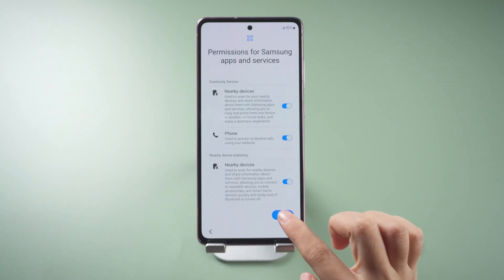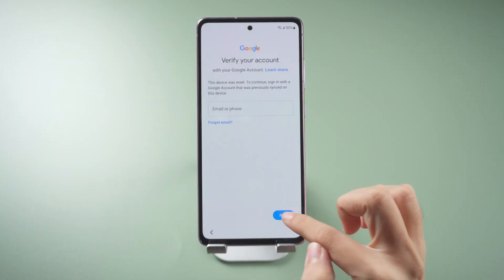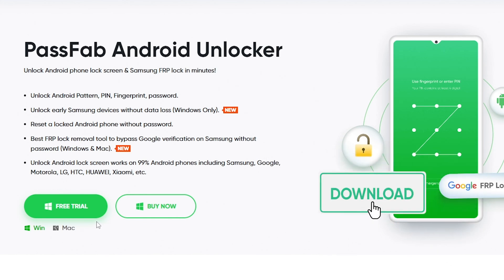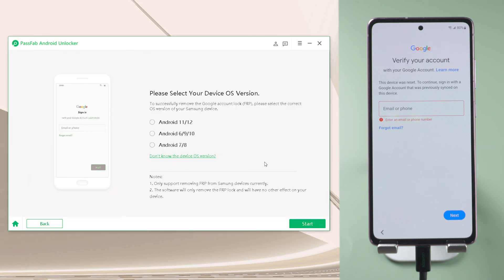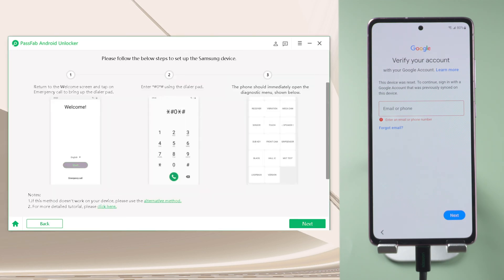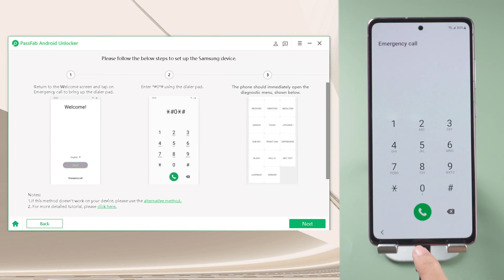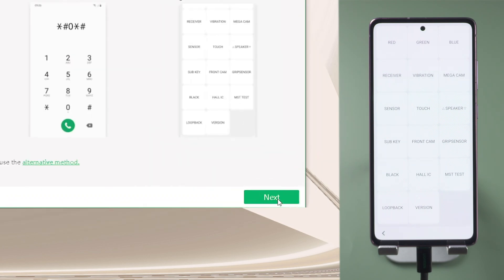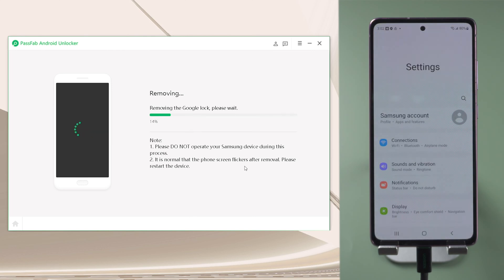[PassFab Android Unlock] How to Bypass FRP SAMSUNG with Android 12 (Guide)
Samsung phone ask for Google account verification after reset? Cannot access your previous Google account? How to bypass Google account? Check this video and try PassFab Android Unlock

⏰Timestamps:
00:00 Intro
00:28 Connect phone to the computer
00:35 Bypass FRP with PassFab Android Unlocker
00:53 Follow PassFab Android Unlocker to set up phone
01:07 Remove Google Lock

📃Related Article:
2022 Newest Method on Samsung A21 FRP Bypass

📖Related Guide:
How to Use PassFab Android Unlocker

[2022] Unlock Android Phone without Losing Data | Unlock SAMSUNG Phone without Factory Reset

⚠IMPORTANT NOTICE:
2. PassFab Android Unlocker only supports Samsung series devices FRP removal.
3. PassFab Android Unlocker is unable to obtain access to credentials, compromise personal data or cause serious harm to others. Do not try to violate YouTube community guidelines.

Social Media